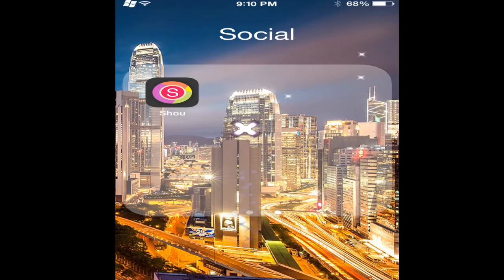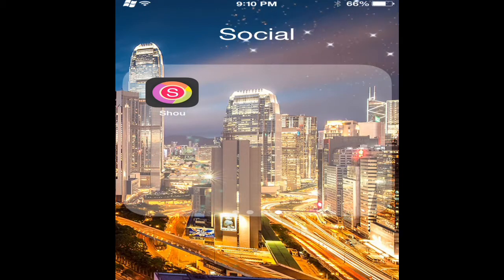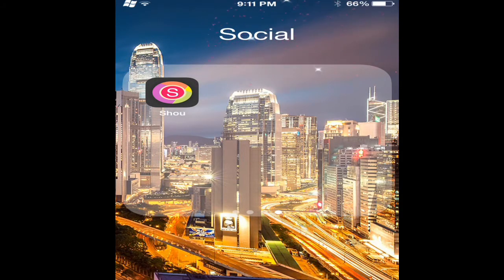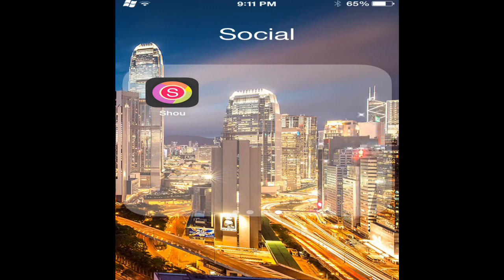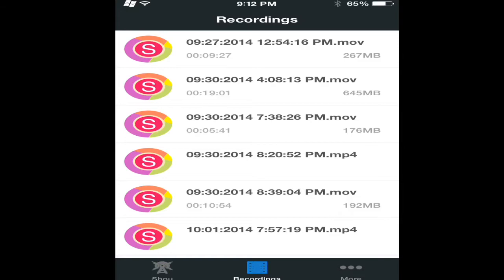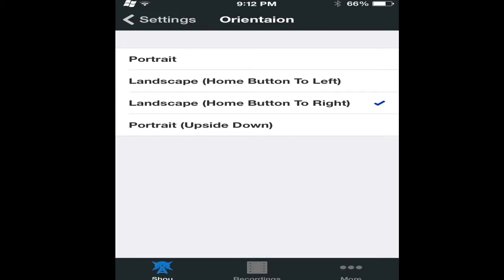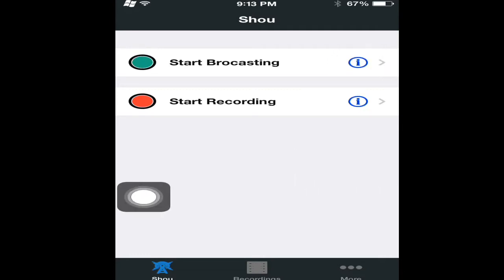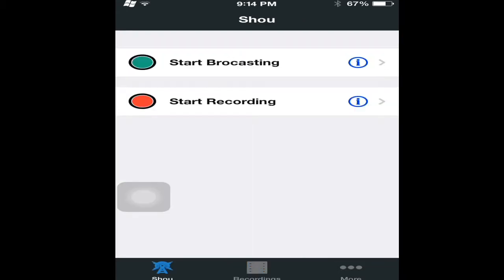SHOU! How to livestream or record your screen! NO JAILBREAK NO COMPUTER 2014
HEEYYY WHAT IS UP GUYS My Name Is Sky Broo and today I have video
Also as you all know now that I am back on track with Youtube!

VIDEO NOW WORKING

Social Media to Have Contact With Me:

Kik:Skybro0

Skype:Skybro0playsmcpe

Google+: +Sky Broo
Made with cute cut, SCR Screen Recorder, and recordmyscreen